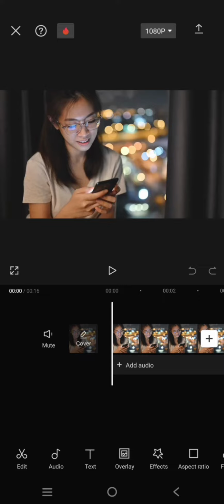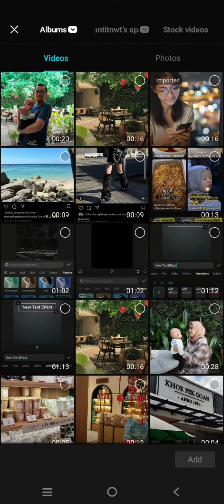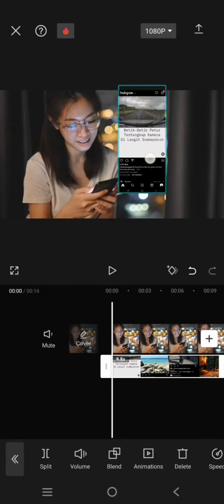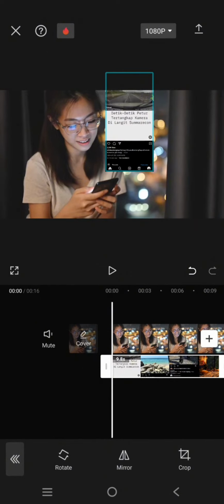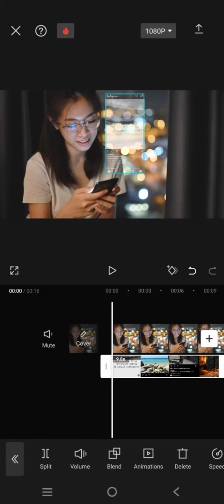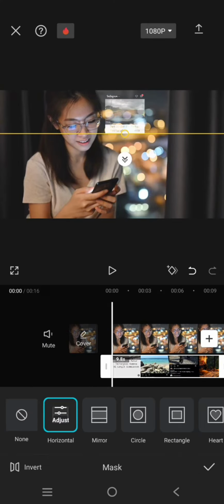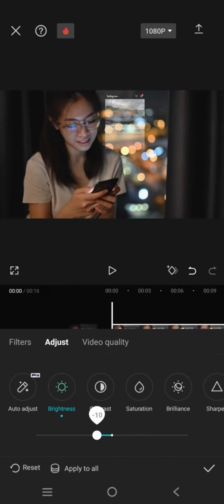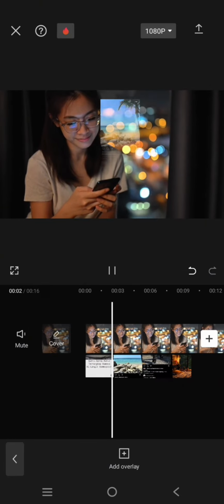Want to Have Phone Hologram Overlay? Here's How to Do the Phone Hologram Edits in CapCut!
This is how you can easily make a phone hologram edit on CapCut